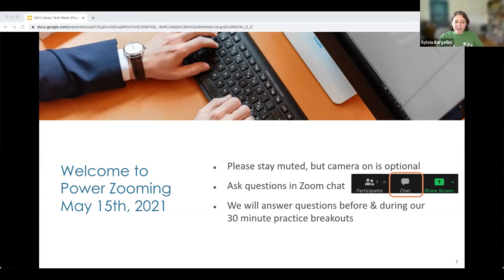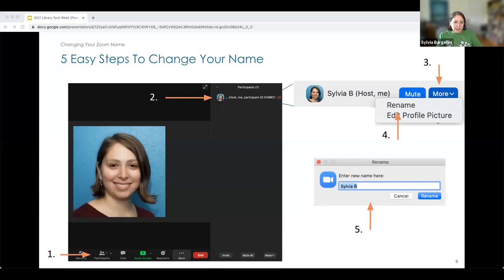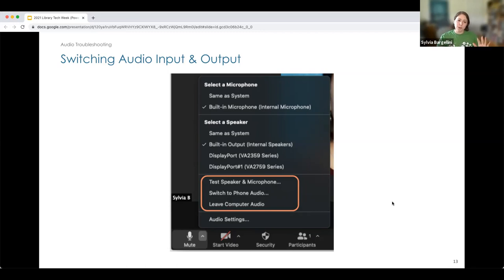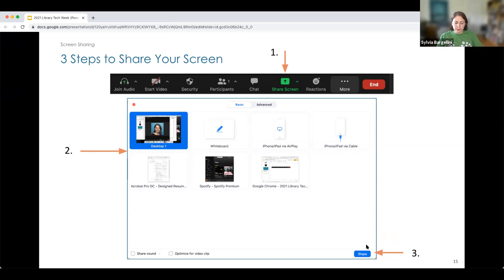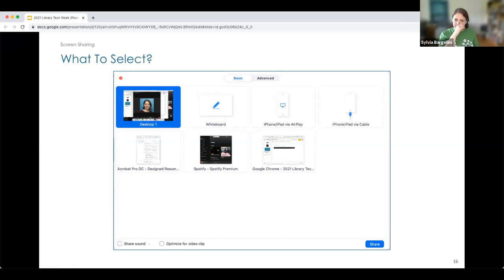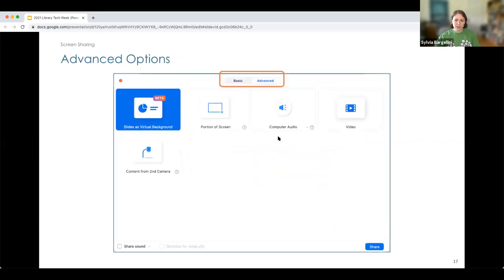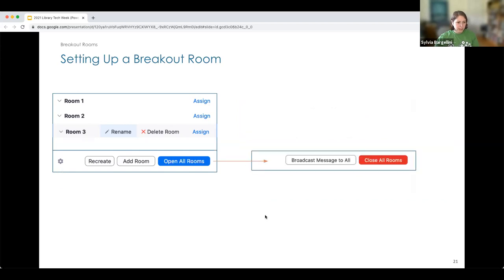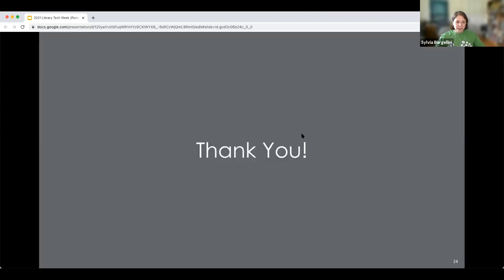Presentation: Power Zooming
Level up your Zoom skills! We cover troubleshooting your audio, screen sharing and breakout rooms.